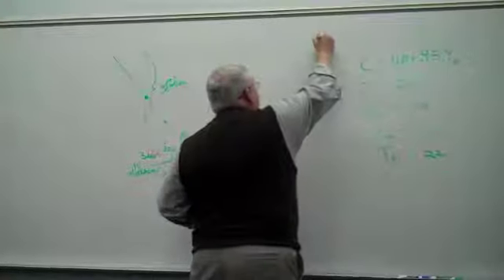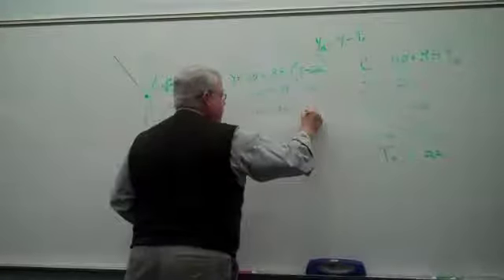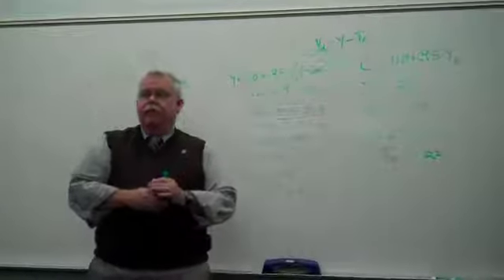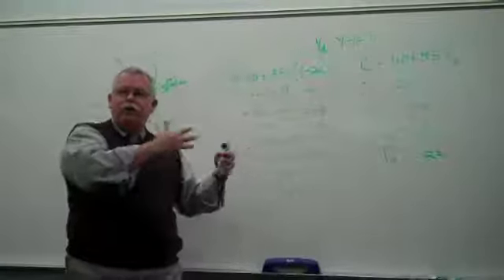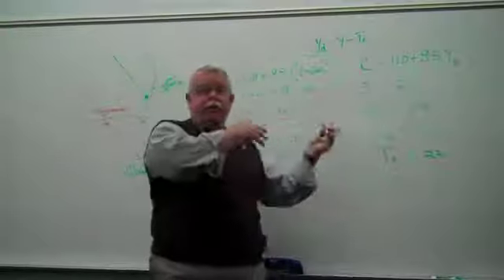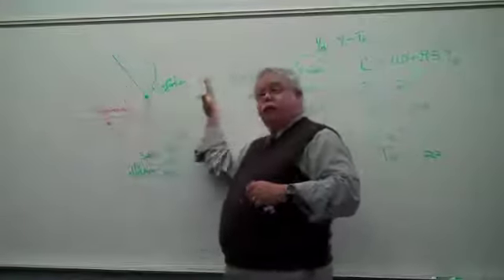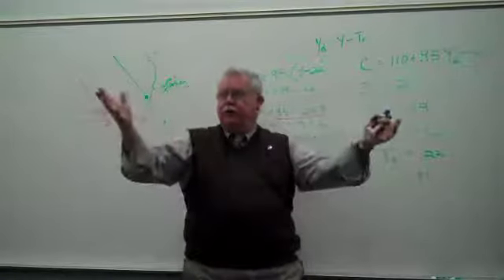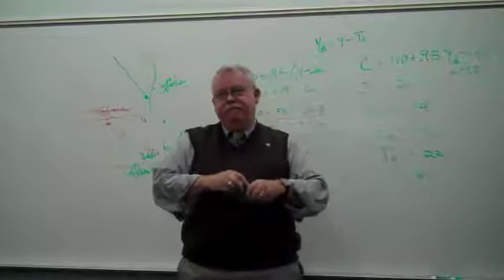A Keynesian Algebraic Model #102 Part II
Continuation of the Keynesian equilibrium presented mathematically with consideration of other variables that can be added to the model.